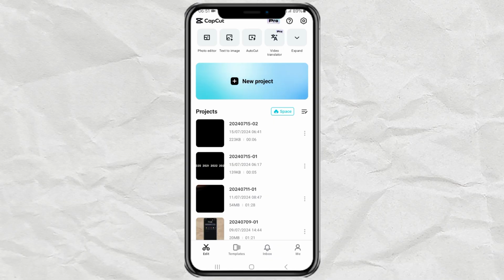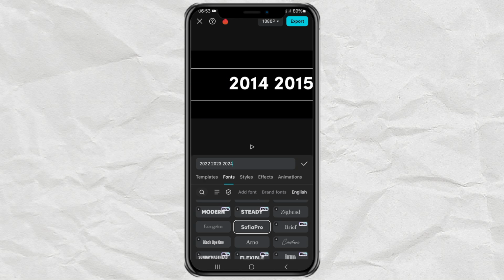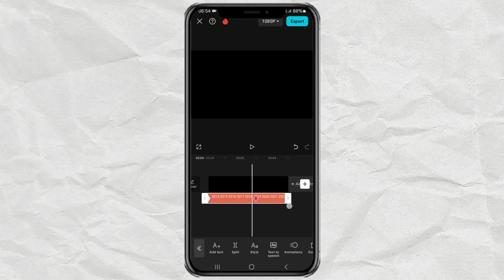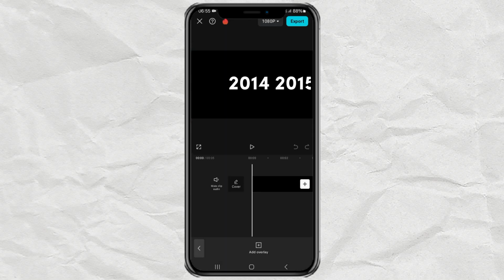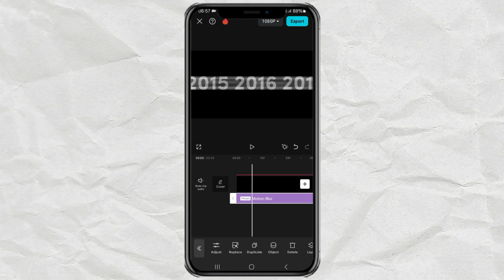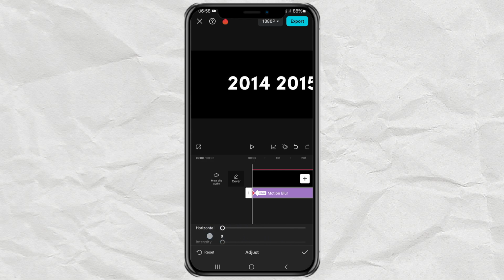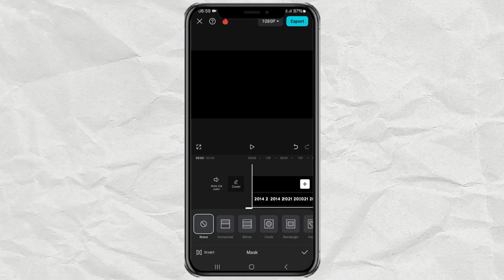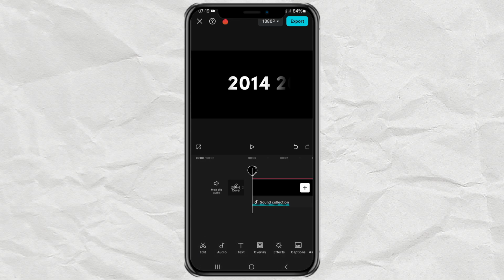CapCut Tutorial - Dynamic Timeline Slider (Loki Disney+)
Dynamic timeline slider CapCut effects. Want to create a dynamic timeline slider effect like the one seen in the Loki series on Disney+? It's easier than you think with CapCut!

In this video, I'll guide you through the process step-by-step. You'll learn how to animate text, add motion blur effects, apply masking techniques, and even incorporate sound effects to enhance your video.

Whether you're a beginner or looking to polish your editing skills, this tutorial has something for everyone. Let's dive in and make your videos stand out!